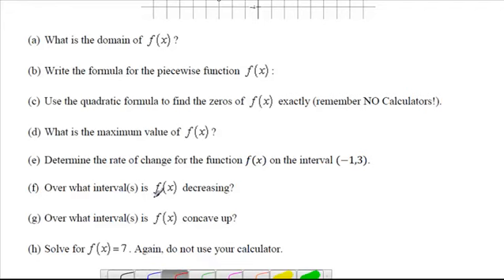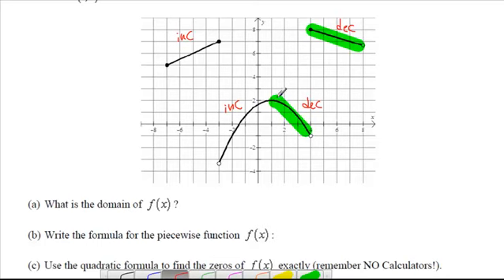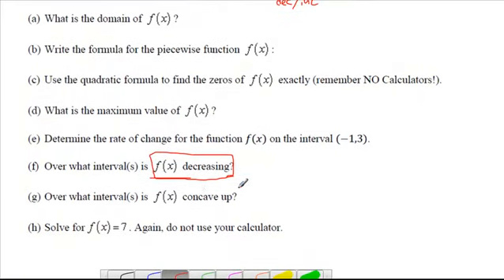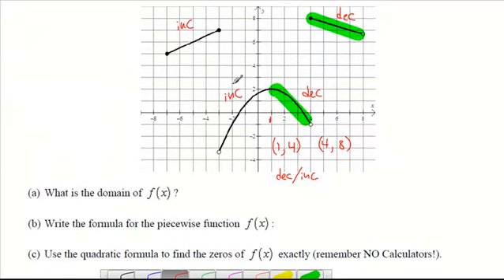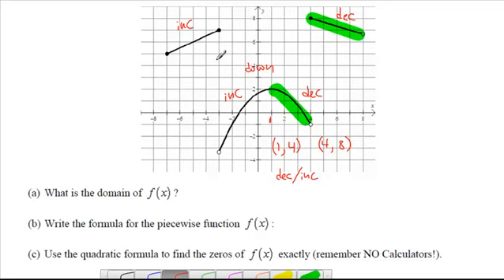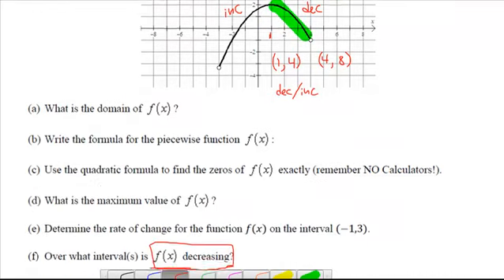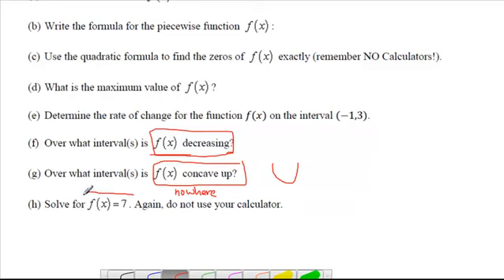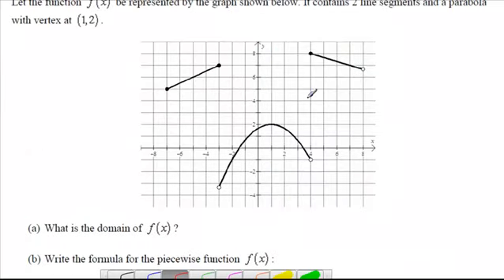Unit 2 - FR f-h.mp4